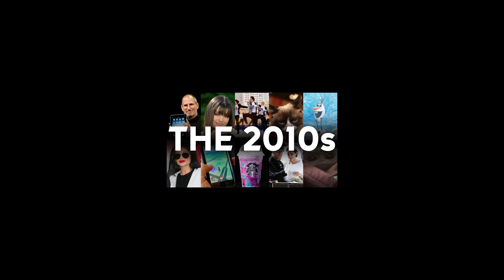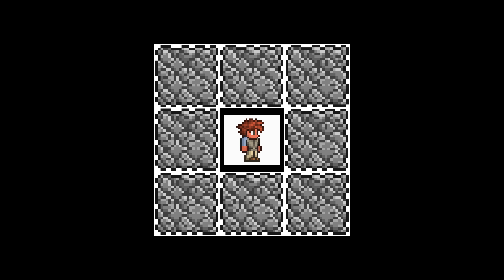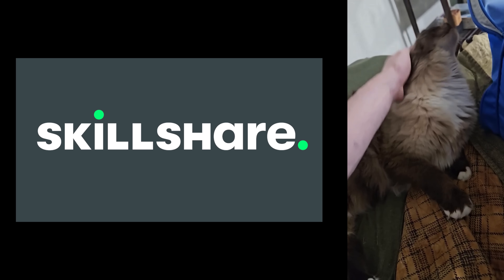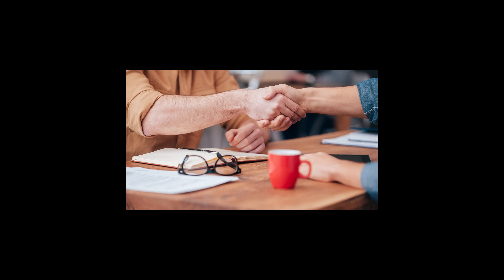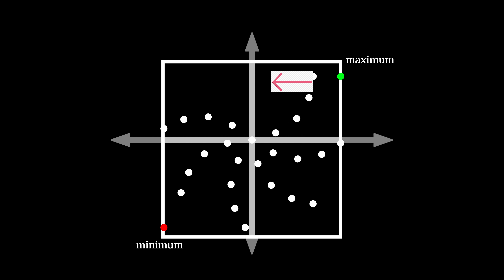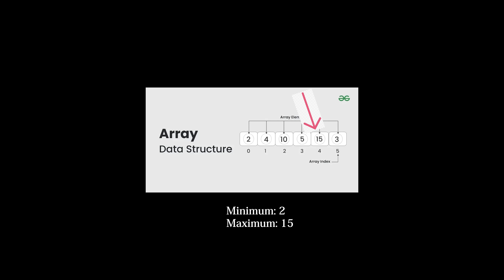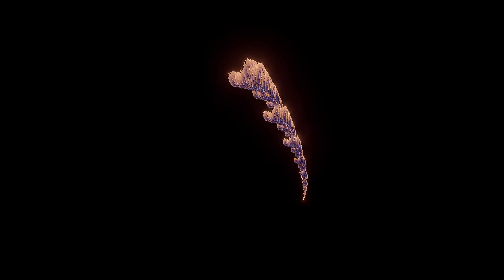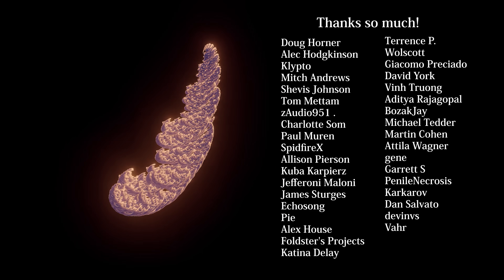The Problem With Procedural Generation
Procedural generation is the core concept driving all of the roguelikes you know and love as well as sandbox games such as Minecraft and No Man's Sky, but it comes at a cost!

Topics covered: procedural generation definition, axis aligned bounding boxes, parallel reduction

White Space - OMORI (Perf. Acerola)
Junes Theme - Persona 4 OST
Sandgem Town (Day) - Pokemon Diamond OST
Midori Eyes - Paradise Killer OST
Gold Saucer - Final Fantasy VII OST
GO!GO!STYLE - Paradise Killer OST
Shipmeister's Shanty - Kingdom Hearts 2 OST
During The Test - Persona 3 OST
Underground Club - VA-11 Hall-A OST
Crisis - Persona 3 OST
Lifebeat Of Lilim - VA-11 Hall-A OST
Everyday Is Night - VA-11 Hall-A OST
Ode To Heroes - Metaphor ReFantazio OST